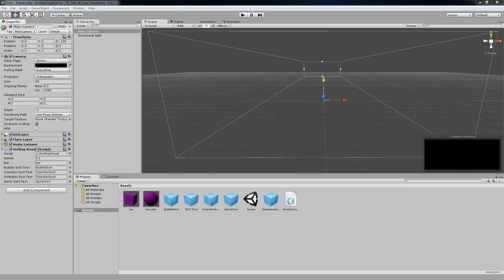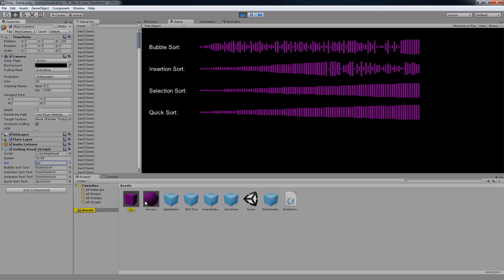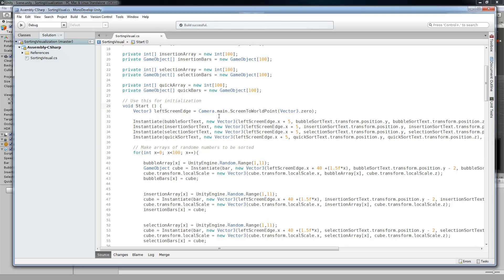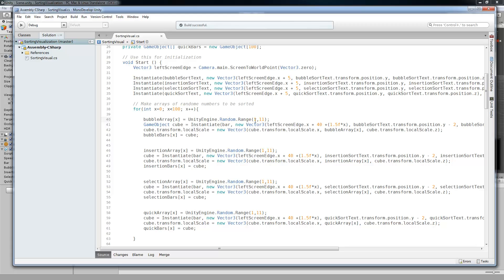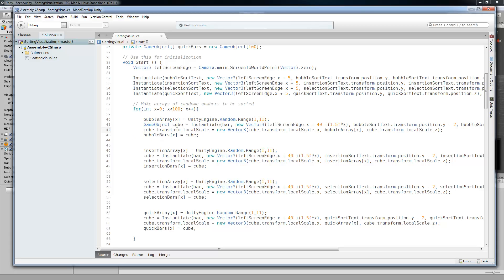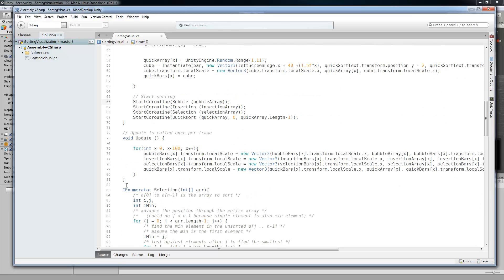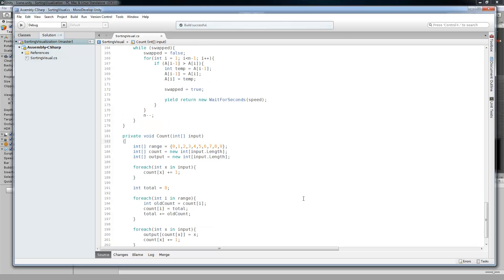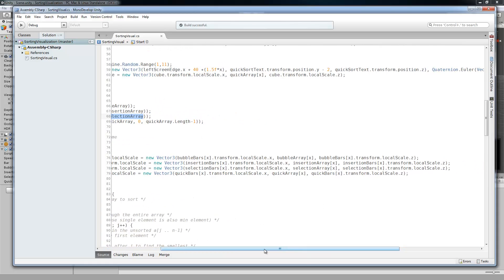Unity Master's Tutorial: Sorting Algorithms and Visualization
Here is a program that I made for my Analysis of Algorithms class. The sorting algorithms being visualized are Bubble Sort, Quick Sort, Insertion Sort, and Selection Sort.

for the latest updates.

We have our source code and project files on GitHub